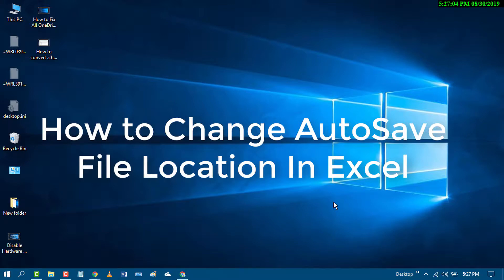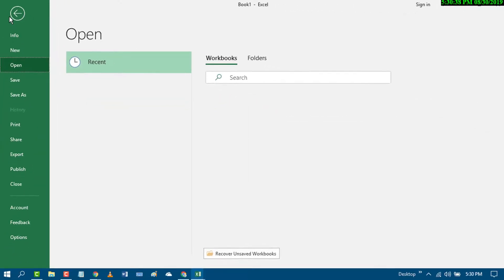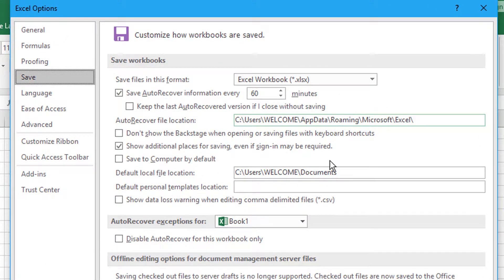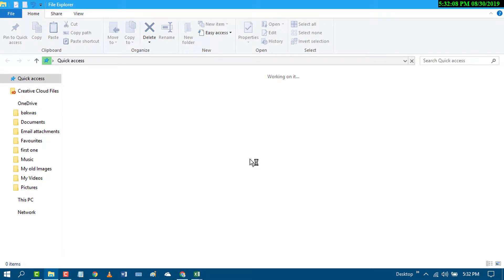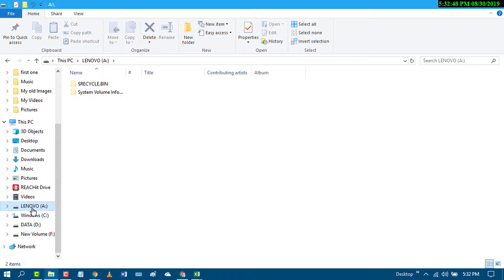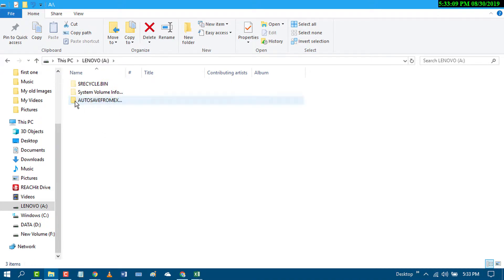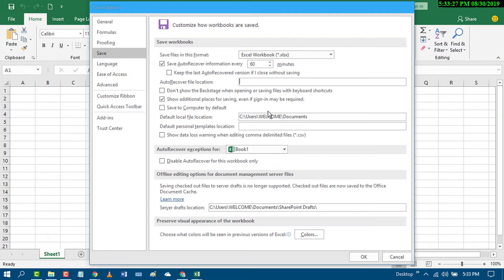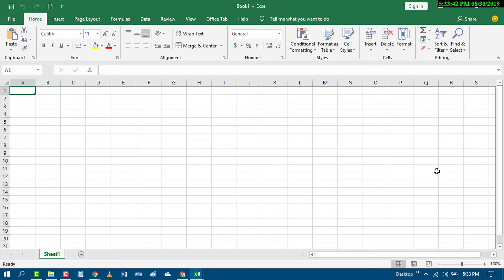How to Change AutoSave File Location In Excel